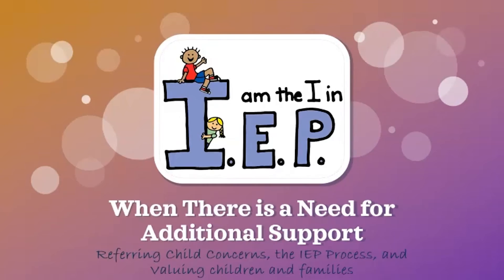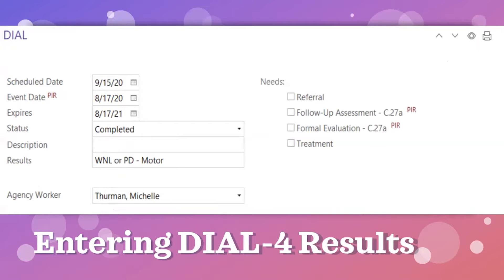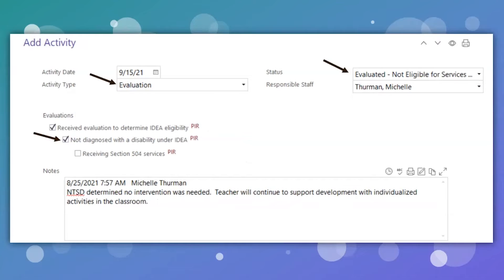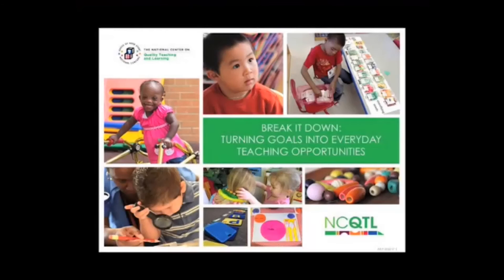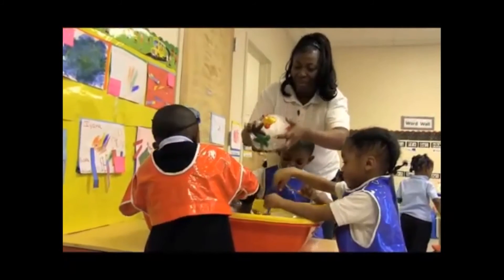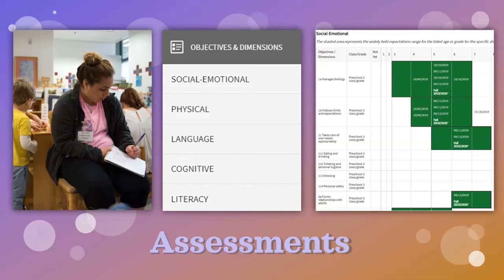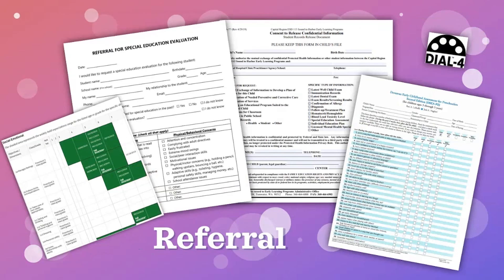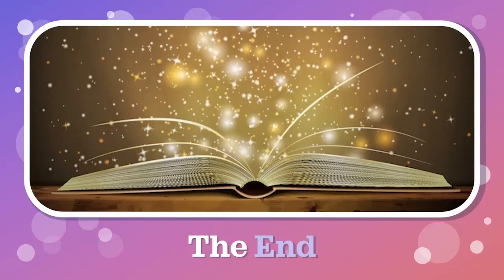I am the I in I.E.P - When There is A Need For Additional Support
Referring Child Concerns, the IEP Process, and Valuing Children and Families